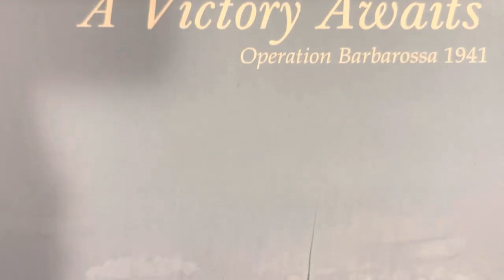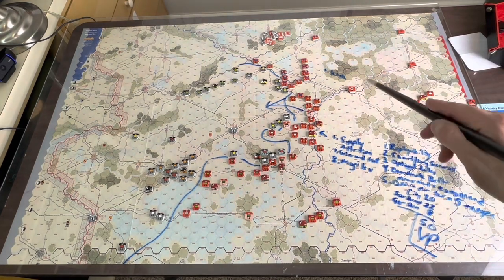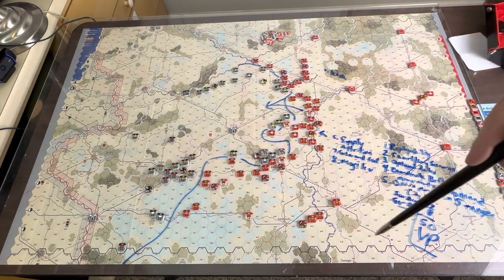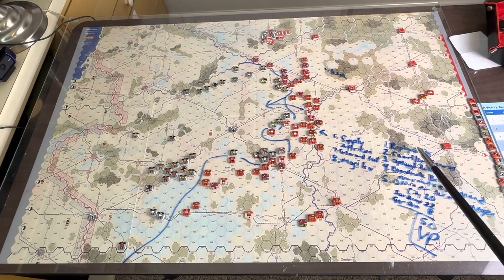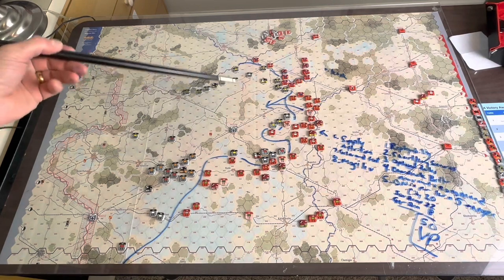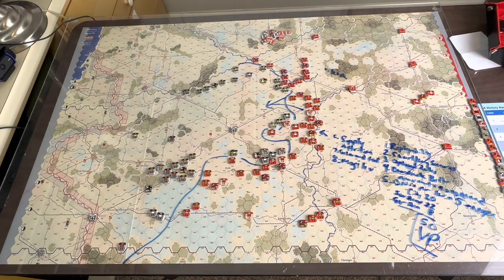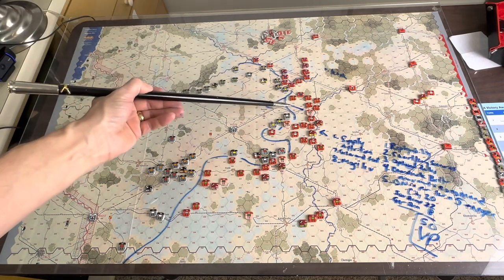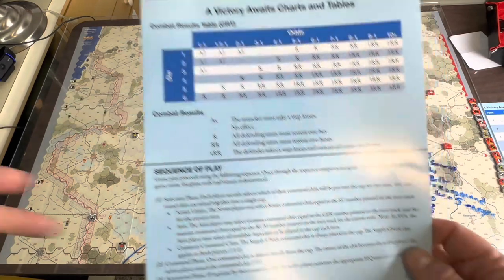A Victory Awaits MMP Smolensk 4-End of Game thoughts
Playing through this east front wwii wargame from MMP. A Victory Awaits the Army Center Smolensk Short scenario.